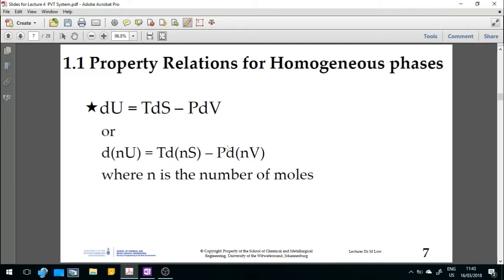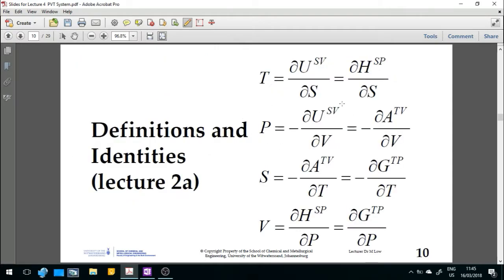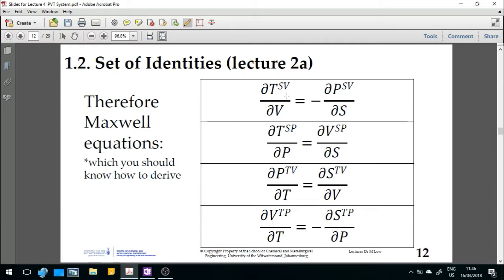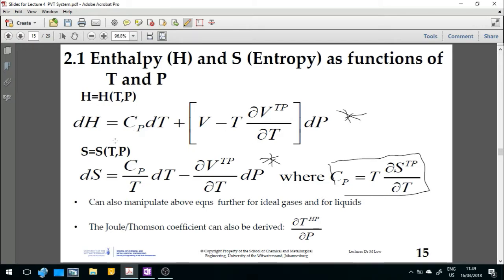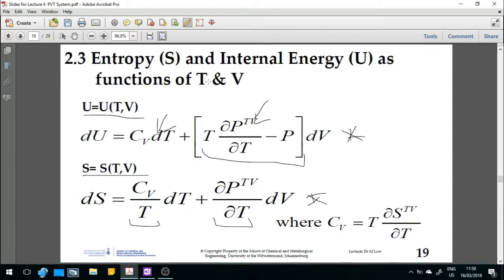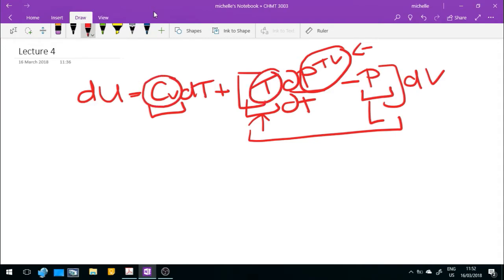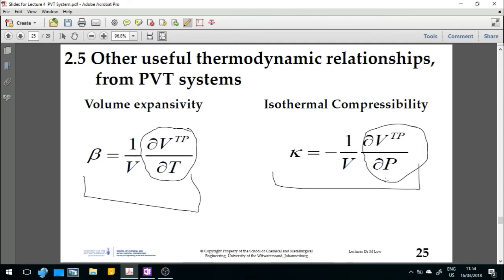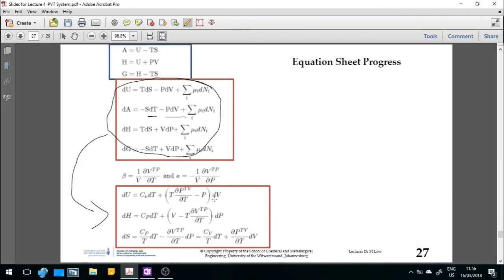Lecture 4 PVT